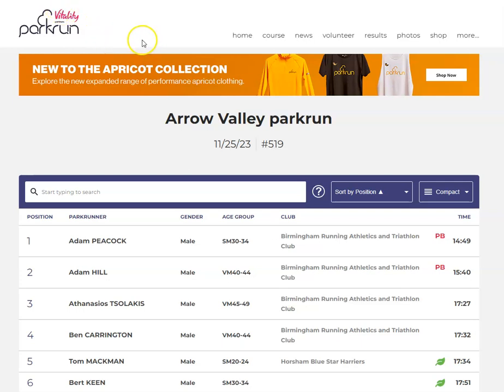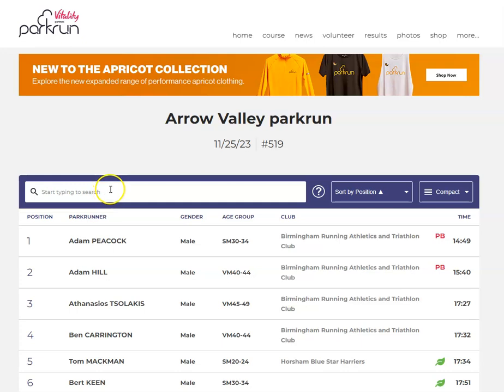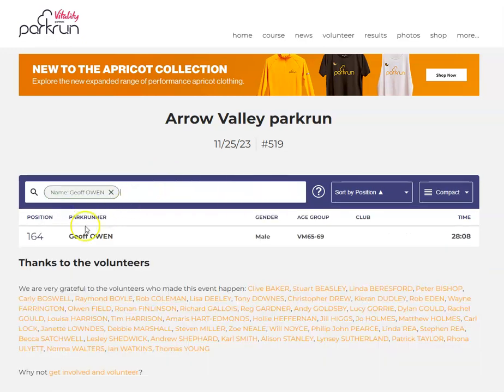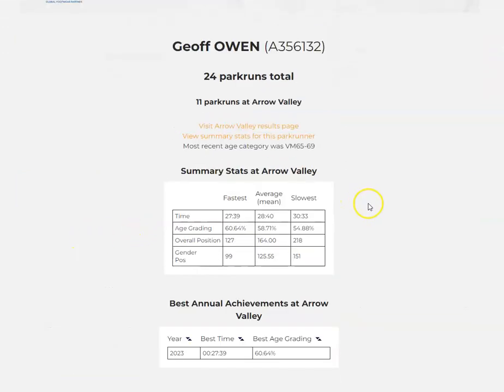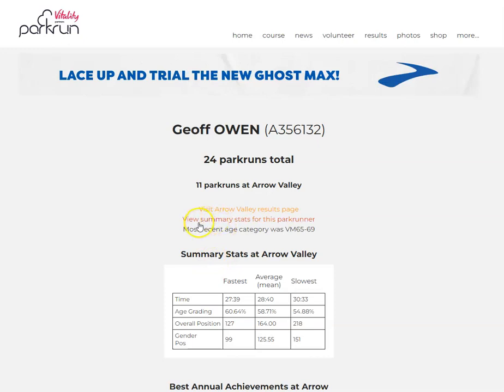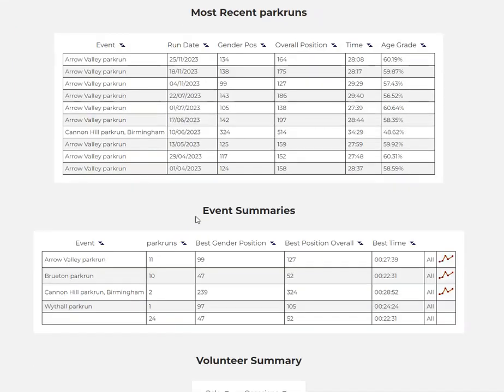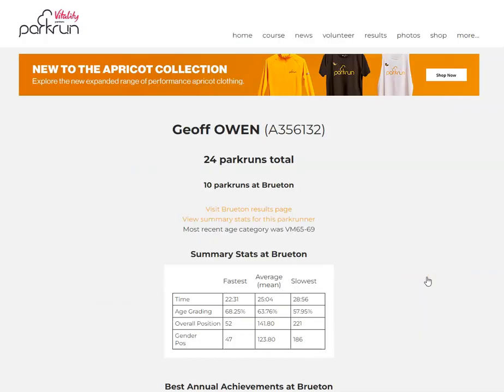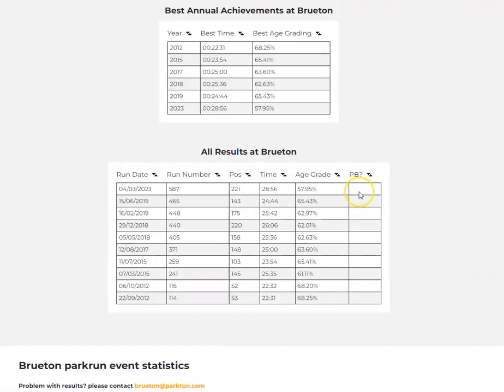How to find all of your run results at any Park Run Event